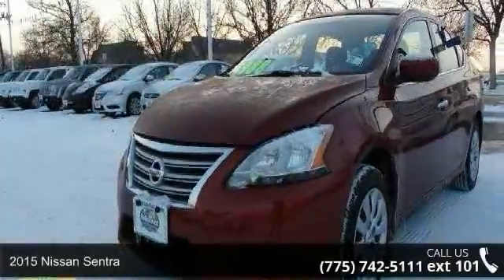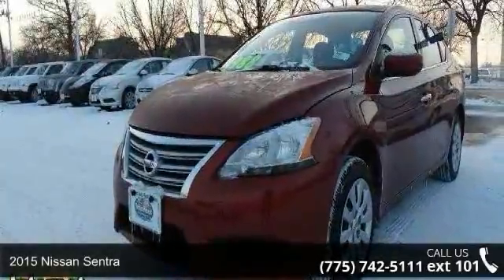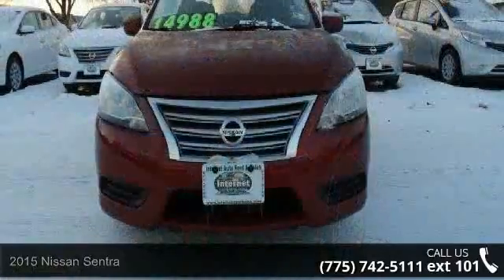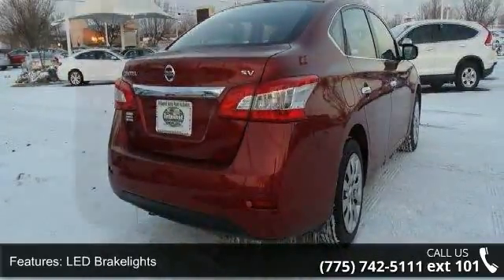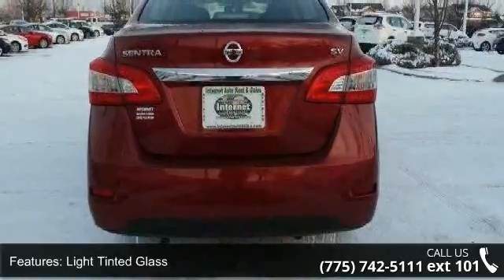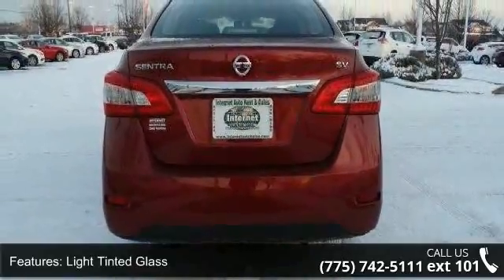2015 Nissan Sentra - Internet Auto Reno - Reno, NV 89502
Look at this 2015 Nissan Sentra . Its Variable transmission and Regular Unleaded I-4 1.8 L/110 engine will keep you going. This Nissan Sentra features the following options: Window Grid Antenna, Variable intermittent wipers, Trunk Rear Cargo Access, Trip computer, Transmission: Xtronic CVT, Transmission w/Driver Selectable Mode, Torsion Beam Rear Suspension w/Coil Springs, Strut Front Suspension w/Coil Springs, Steel Spare Wheel, and Side Impact Beams. See it for yourself at Internet Auto Rent & Sales, 1220 Kietzke Lane, Reno, NV 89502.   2 year complimentary maintenance with purchase on vehicle contact dealer for details * 6 oil changes, 4 tire rotations, fluid top off and inspection. Some exclusions my apply see dealer for details * Sales price includes either a $3000 discount or a $3000 trade in allowance. Neither the $3000 discount not the $3000 trade in allowance may be combined with any other offer.